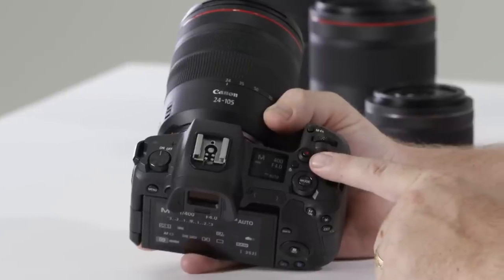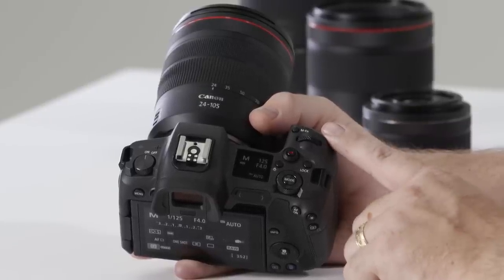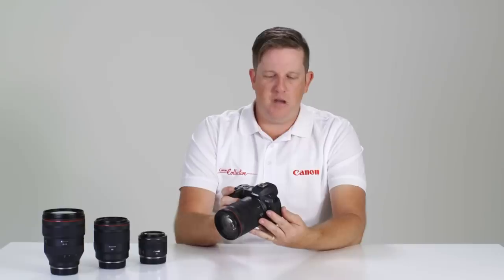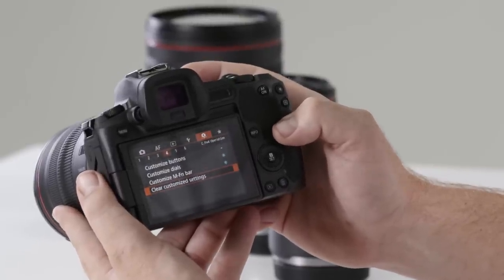Canon EOS R Tutorial – Introduction & User Guide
This tutorial features a product tour and simple user guide explanation of the main functions, buttons and dials of the Canon EOS R to help you get started with your new camera.